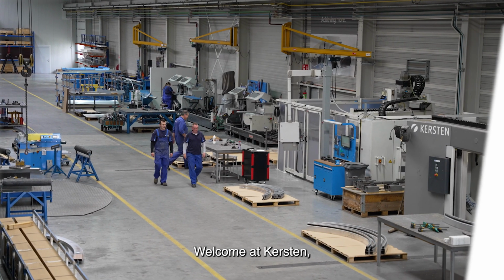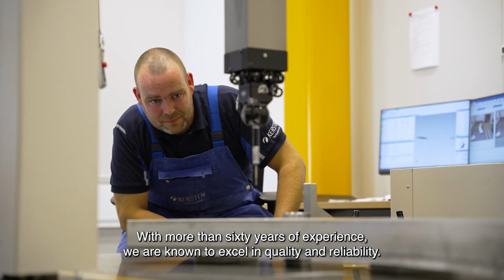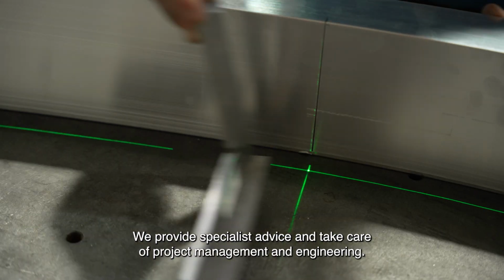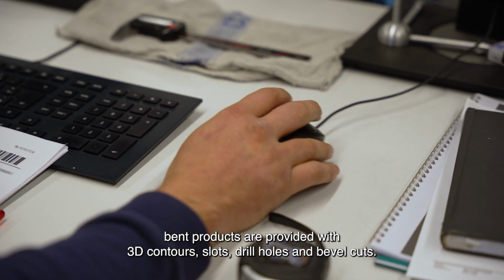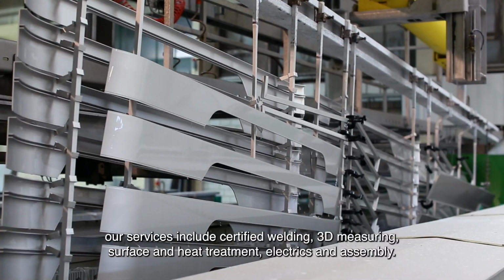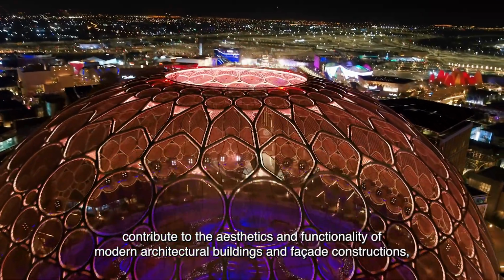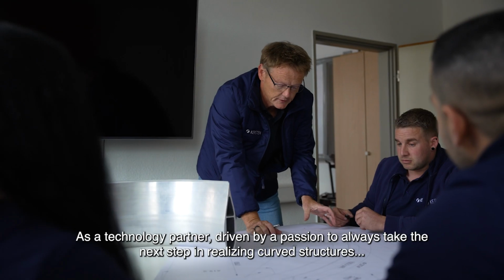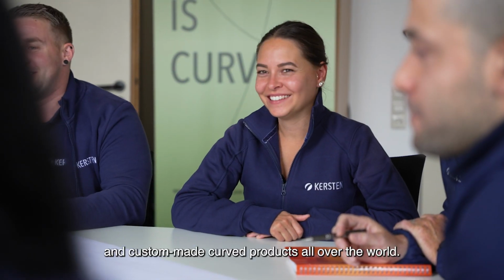KERSTEN - bent aluminium (sub) assemblies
Welcome at Kersten, leading in bending technology and an expert supplier of curved aluminium components and ready-to-build-in subassemblies.
With more than sixty years of experience, we are known to excel in quality and reliability.

Kersten is always pushing the limits of what is technically possible. Bending aluminium is often just the first step in realizing custom-made curved sub-assemblies. We provide specialist advice and take care of project management and engineering.
Our team works with an extensive range of CNC bending machines for rolling, mandrel bending and stretch bending aluminium profiles. Using specially developed 5-axis machining centres, bent products are provided with 3D contours, slots, drill holes and bevel cuts. In addition to bending and machining, our services include certified welding, 3D measuring, surface and heat treatment, electrics and assembly.

The aluminium profiles we bend and the curved modules we then shape contribute to the aesthetics and functionality of modern architectural buildings and façade constructions, lightweight frameworks for futuristic mobility means, advanced machinery equipment, precise medical devices and many other innovative and sustainable designs.

Our four international production facilities are closely linked. We work together to increase our knowledge and capacities, expand opportunities and take consulting and service to ever higher levels.
It goes without saying that Kersten handles raw materials and energy in a sustainable manner. Thanks to smart software developed in-house, we guarantee the best possible material allocation for each job. This is how we prevent waste and keep costs down.

As a technology partner, driven by a passion to always take the next step in realizing curved structures, Kersten strategically teams up with clients in as early a project stage as possible. Together, we turn imaginative ideas into smart solutions, and custom-made curved products all over the world.

Kersten
The Future is Curved